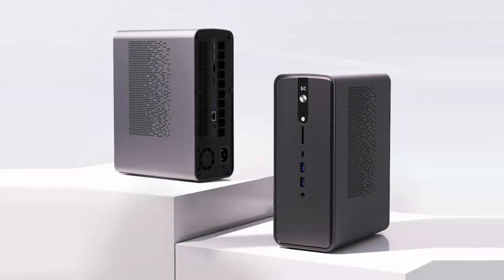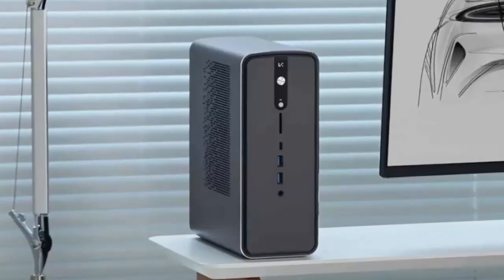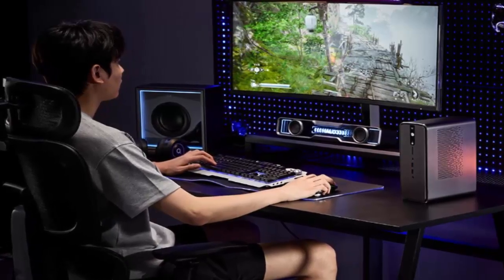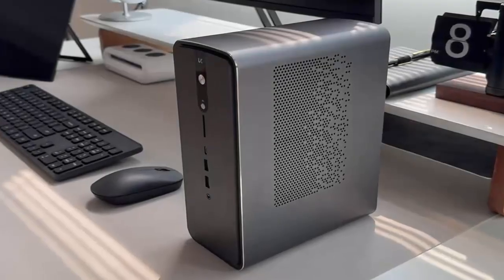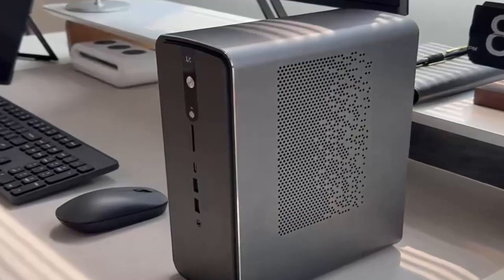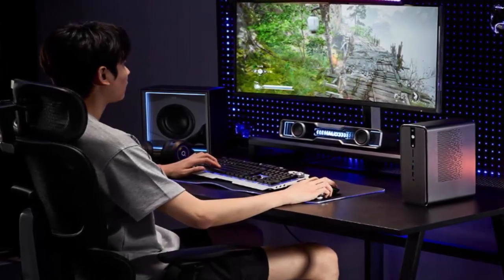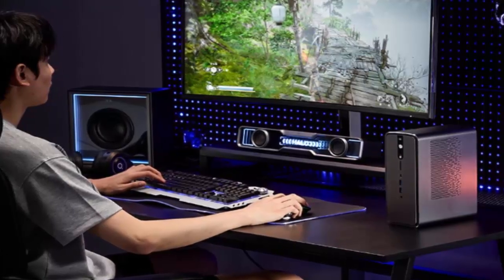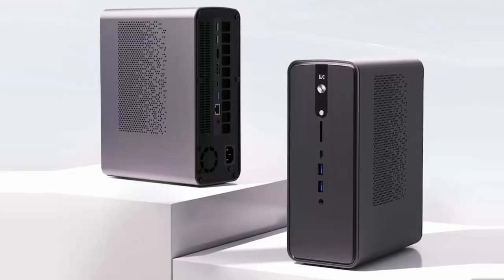This AI Mini PC CRUSHES RTX 4070 Performance?! Meet Xiaomi Star Core Super AI Computer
What if your next AI workstation could literally fit in your backpack — and pack the same punch as an RTX 4070? Introducing the Star Core Super AI Computer: a compact, AI-optimized mini PC powered by Xiaomi and AMD’s groundbreaking Ryzen AI Max+ 395 chip.

This beast features up to 128GB LPDDR5 RAM, 2TB SSD, and a Radeon 8060S iGPU that rivals the RTX 4070 Laptop GPU — all inside a tiny chassis inspired by Lenovo and Corsair designs.

⚡ Ready for creators, coders, and AI developers who want workstation-level power on the go.
🌐 Loaded with USB4, HDMI 2.1, Wi-Fi 7, Bluetooth 5.4, and dual PCIe 4.0 SSD slots.
💥 Up to 120W sustained power in Performance Mode for heavy workloads.

Right now, it’s exclusive to China, but global alternatives like the GMKtec EVO-X2 bring similar specs worldwide.